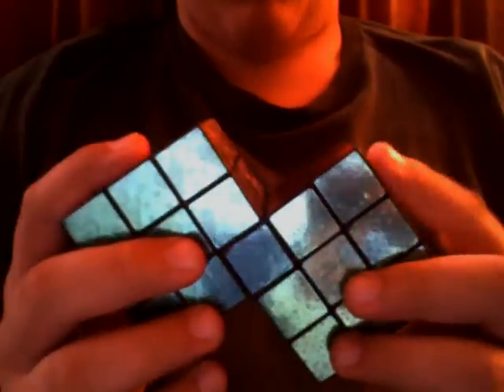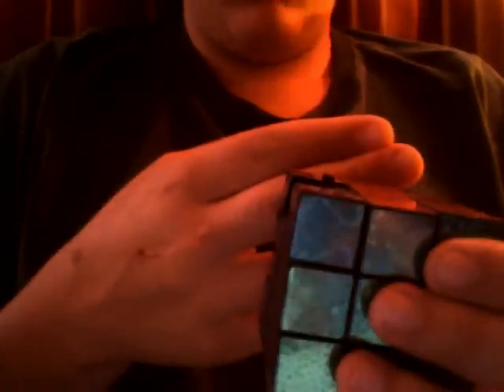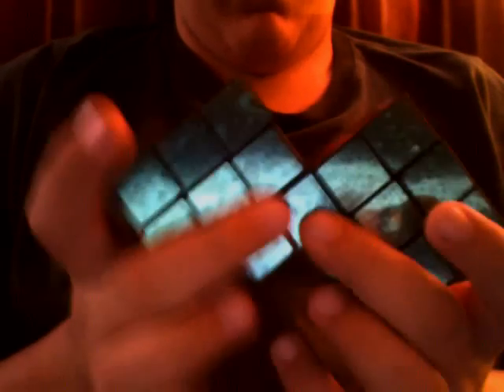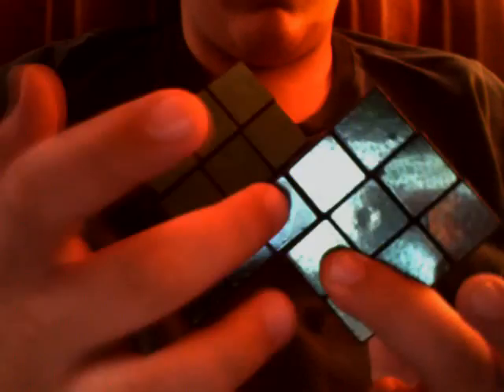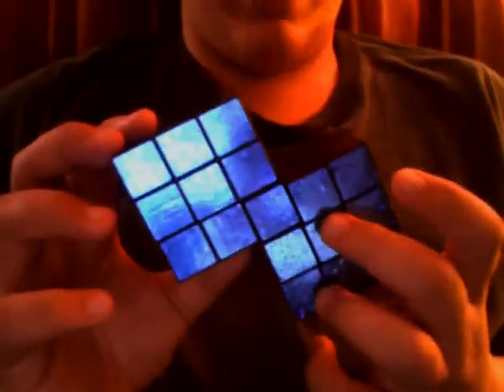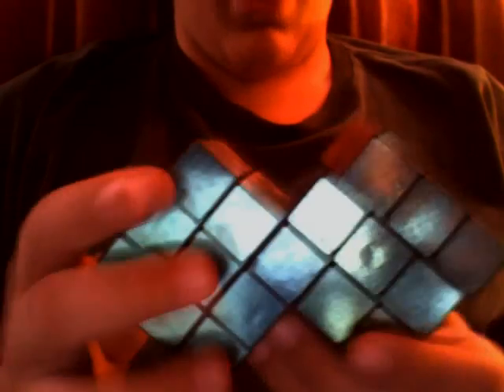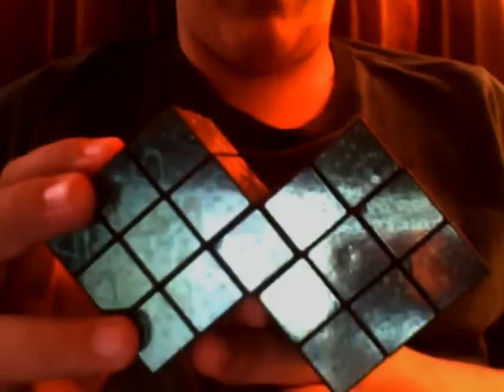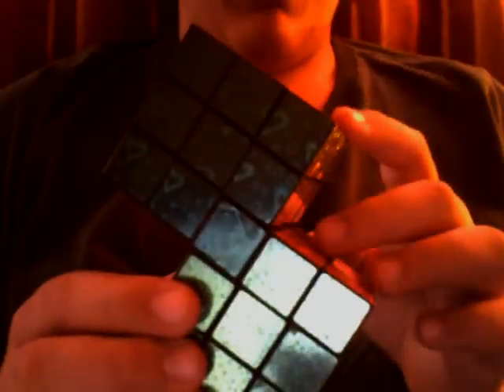Homemade Siamese Rubik's Cube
I made this cube from 2 Dollar Store Rubik's Cubes, a file, and jig-a-loo to glue the pieces together(not its intended use:) ).